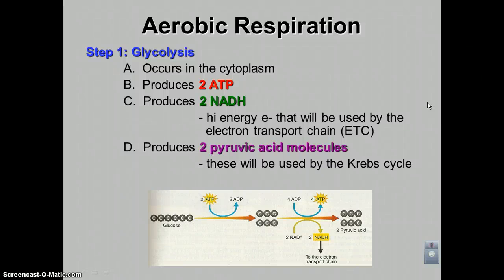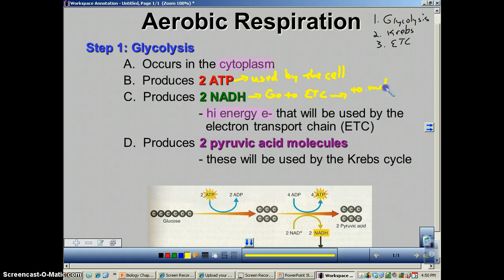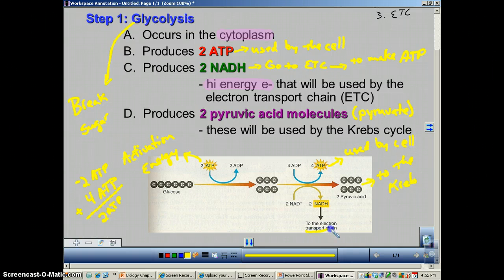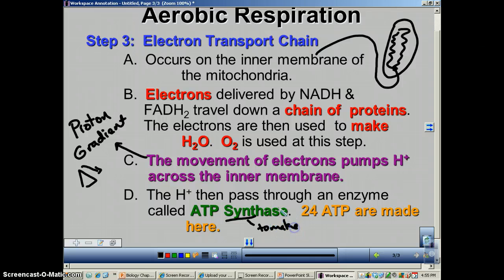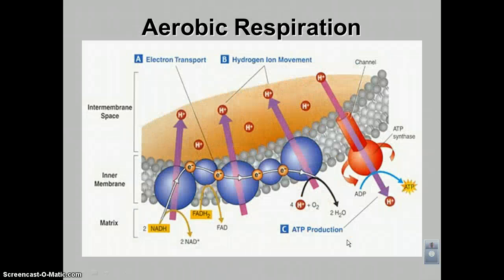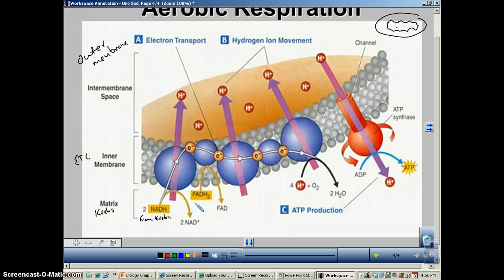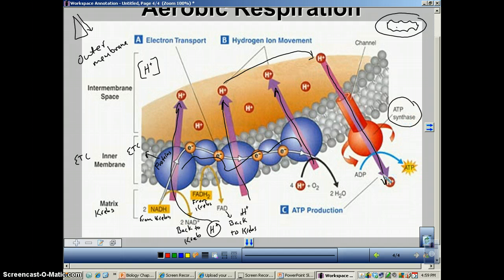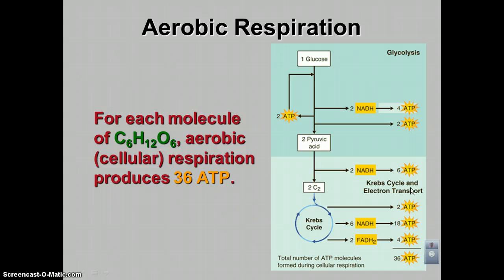Chapter 9 Podcast 2: The Details of Cellular Respiration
This episode wil cover some of the basic details of the three steps of cellular respiration: glycolysis, Krebs cycle, and the elctron transport chain.